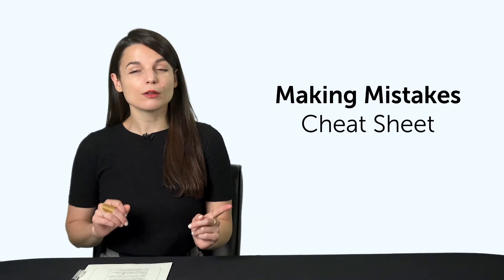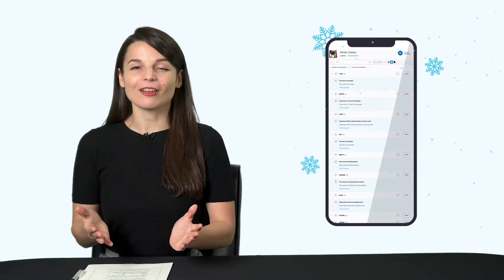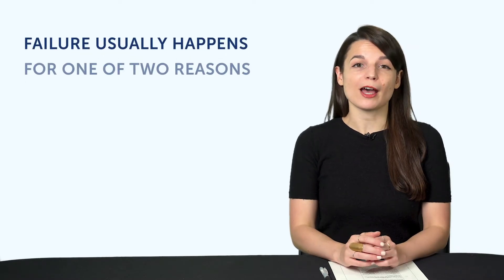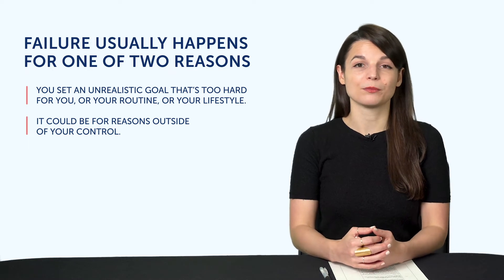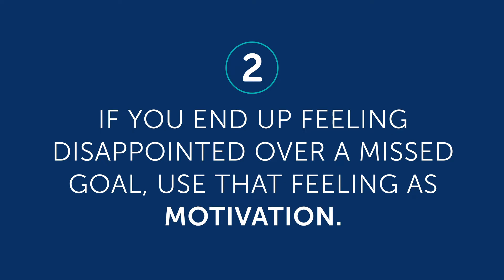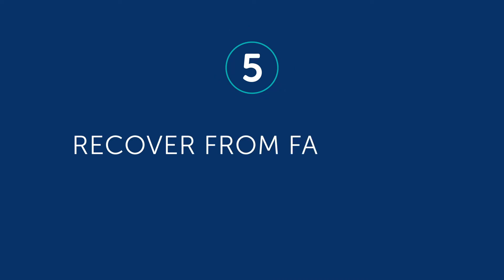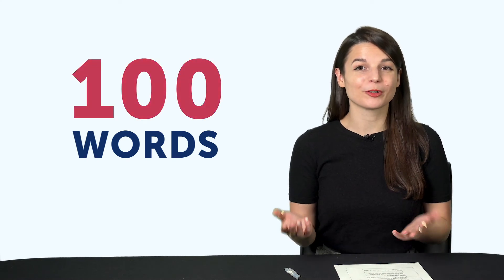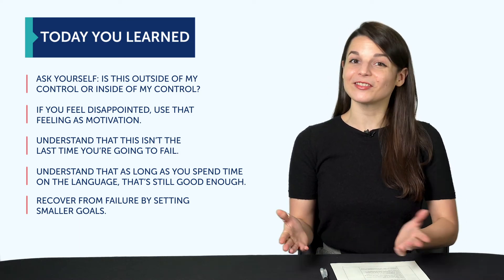How to Deal with Missed Language Goals & Failure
← Learn how to match your routine to your language learning goals! Here is your fast track to fluency, get you FREE gifts now.

This is your Vietnamese Monthly Review, in this video we will tell you about the easiest way to start writing in Vietnamese! Also you will discover what are the resources you can get for free on VietnamesePod101.com this month!
If you are an absolute beginner Vietnamese learner, this video is made for you as we give you the best learning tips and strategies. This is THE place to start if you want to start learning Vietnamese.